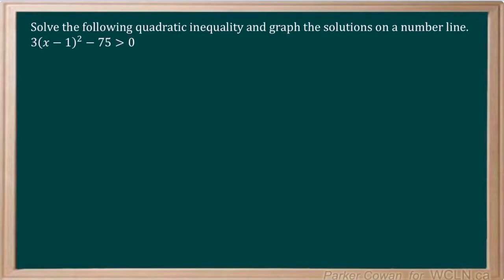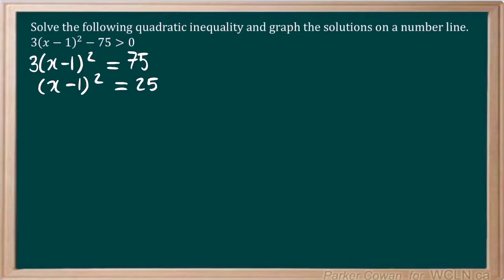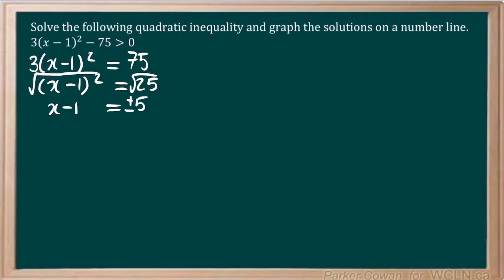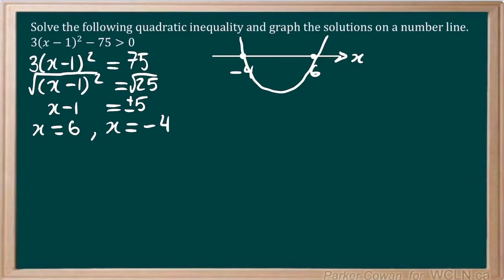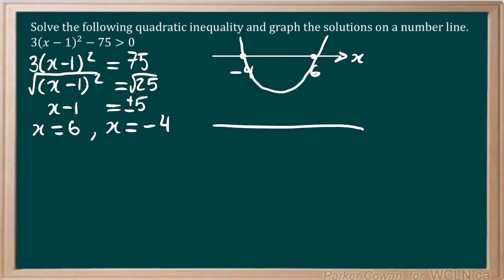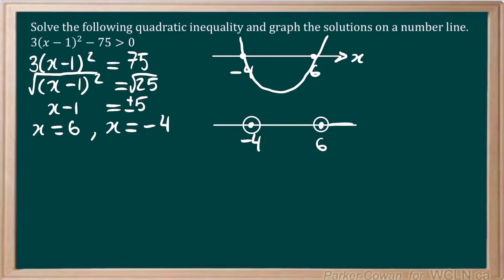WCLN - Math -6.6-GraphingQuadIneq-03